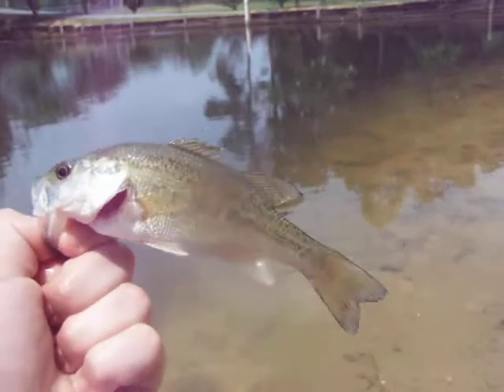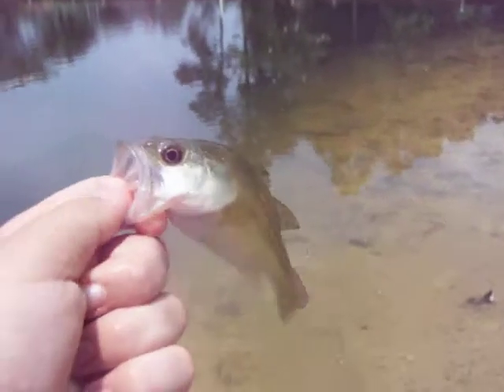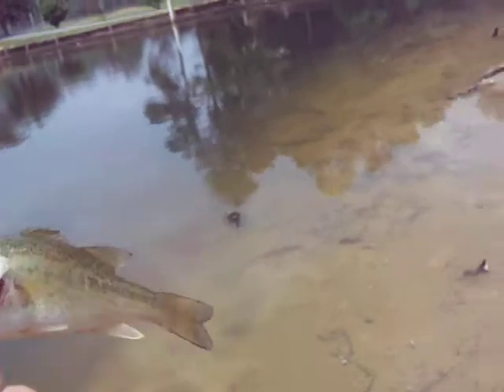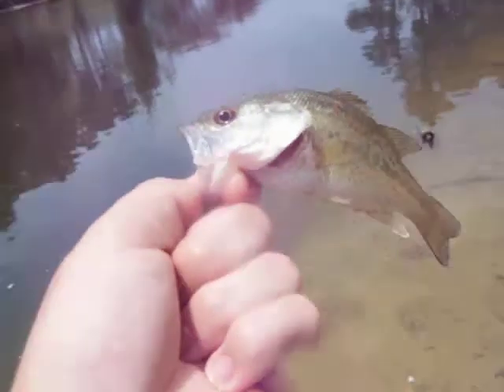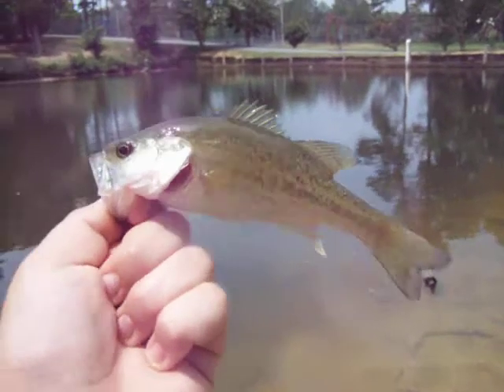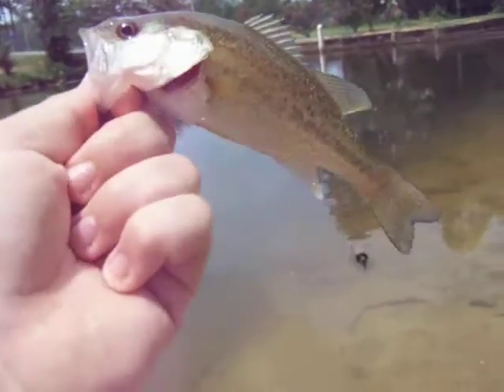little bass on flyrod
he took a hares ear nymph